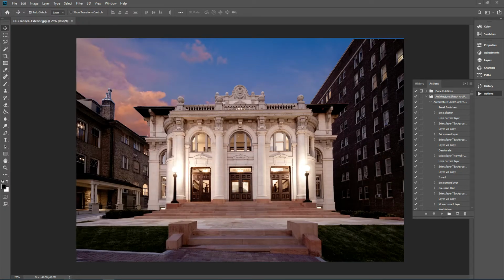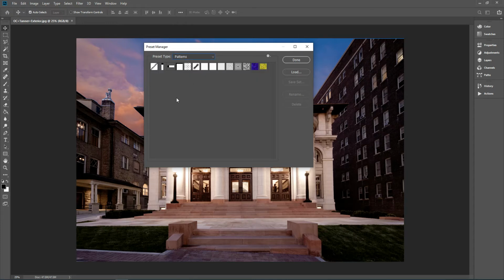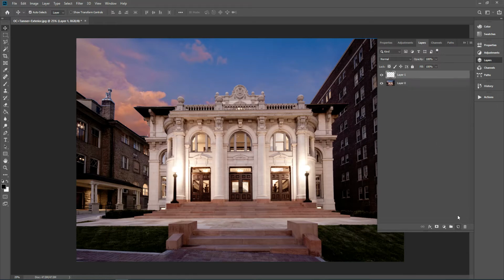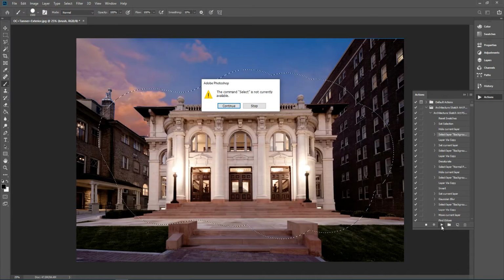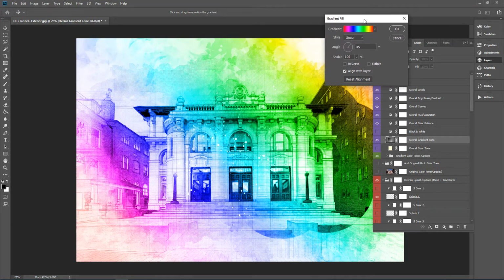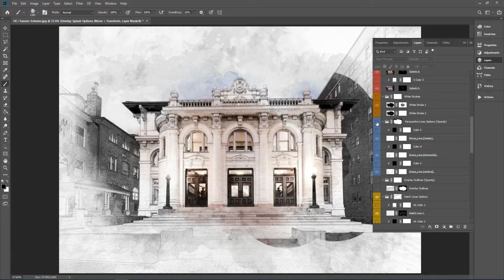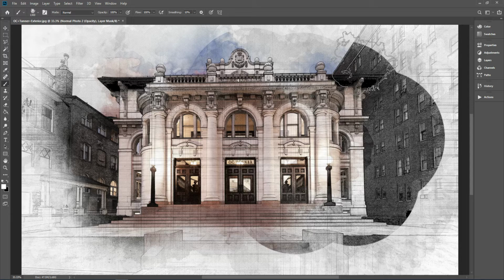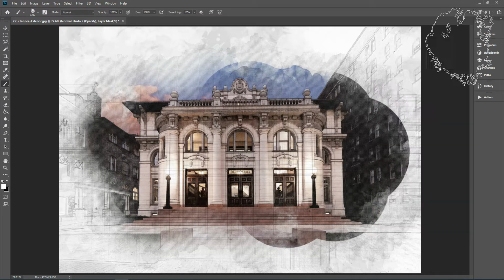SLCC ARCH 1350 F19 - PHOTOSHOP ACTIONS